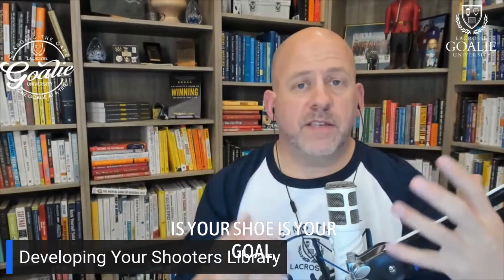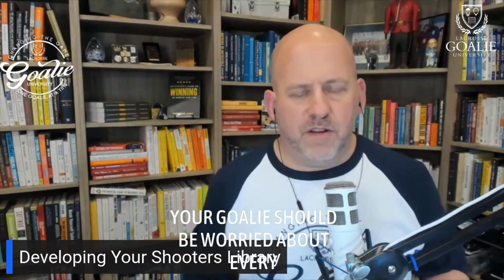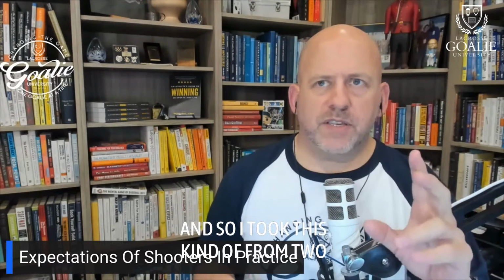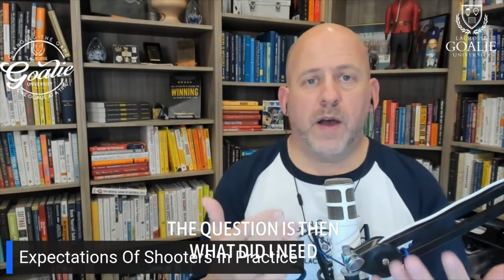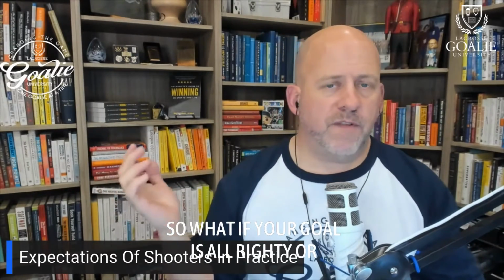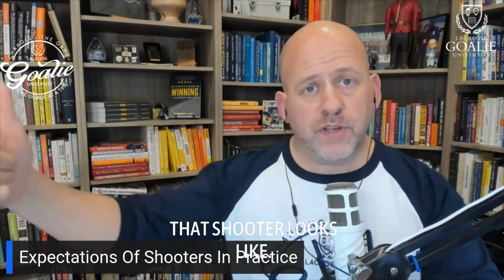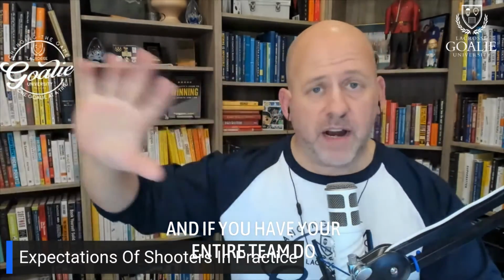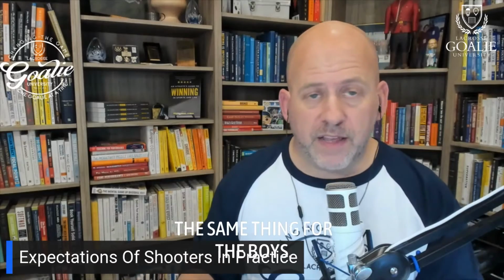Developing Your Shooters Library And Expectation of Shooters in Practice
When a lacrosse goalie is stopping shots, they aren’t just stopping shots.  They are developing an understanding of shooters and their responses.  I call this the Shooters Library and a lacrosse goalies Save Library.  Just like when you went into the library (back in the day) and asked for a book, the librarian gave you a response.  It was the book you asked for.

As a lacrosse goalie, you are responding to the shot.  You are learning how shooters shoot.  How they do what they do and when they can do it.  And you’re developing your response to all of those shots.  That’s your job.

In today’s episode, we’re going to talk about how to develop your shooters’ library and what to expect from shooters in practice based on your level of development.  It’s gonna be a good one!

Share this with someone who needs to hear it.

Download My Lacrosse Goalie Cheat Sheets and Goalie Scorecards Because You MUST Remember, the Lacrosse Goalie ‘Grade’ is NOT the Scoreboard!

🥍Lacrosse Goalie Coaching

I work with goalies across North America and sometimes across the globe and I’d like to help your goalies too.  I’m not your typical goalie coach (see below) and then come join my Lacrosse Goalie University today

Our More Cost-Effective Coaching Option

GRAB A COPY OF MY BESTSELLING BOOK:

An Athlete’s Guide To Winning In Sports and Life

MY FAVOURITE GEAR:

⌨️My Keyboard: Logitech MX Keys Advanced Wireless Illuminated Keyboard - htps://

LET’S BE FRIENDS:

Sign up to my (mostly) a-couple-times-a weekly email newsletter -

WHO AM I:

I’m Jonathan.  A US Olympian living in Calgary, Alberta Canada.  I work with aspiring athletes in sports and life and the families and coaches who support them.  I also have a podcast you can find here: Creating High-Performance Athletes - With Olympian Jonathan Edwards

GET IN TOUCH:

If you’d like to reach out, there are a thousand ways to do so.  I do my best to answer everyone but there are times when I’m not able to get to all of the requests.  Don’t take it personally if you don’t hear back from me.